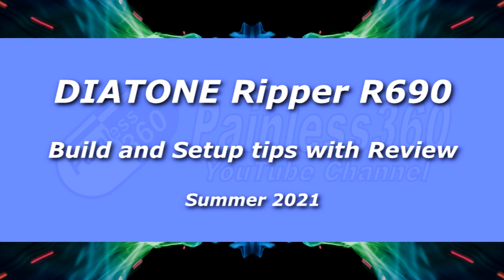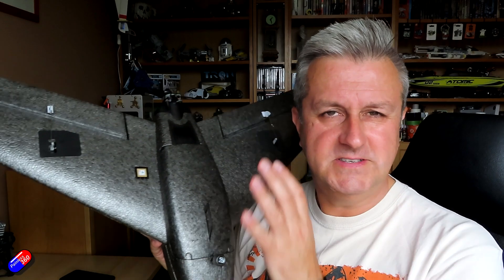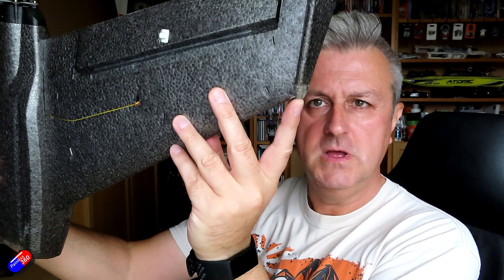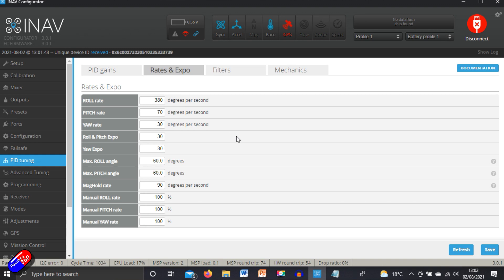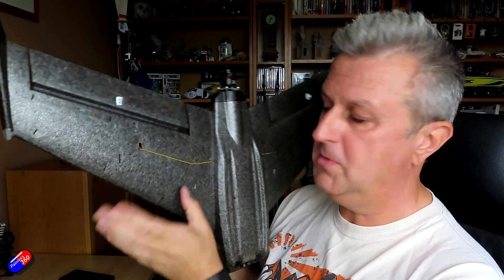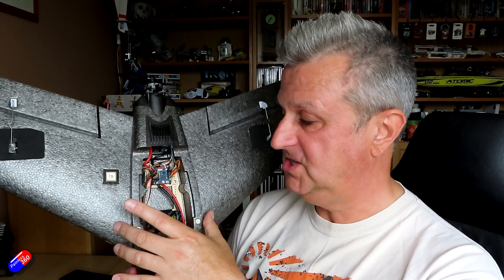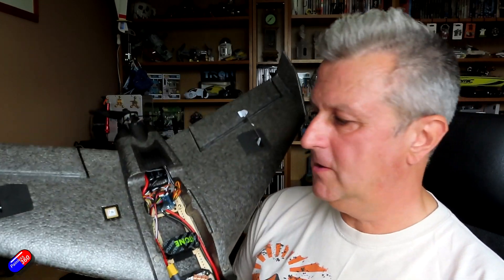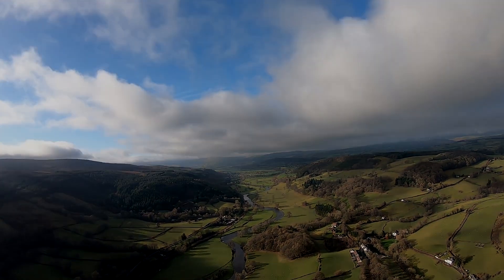DIATONE RIPPER R690: Build and Setup Guide (with Ownership Review)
Lots of places sell this model.

Kit I've used in Mine:
iFlight XING 2207 2-6S 2450KV Unibell Motor
45Amp FW ESC
EMAX ES08MD Servos (metal gear, Digital)
DJI Air Unit Lite with Caddx Nebula Pro camera
Solid copper heat sinks for both sides of the Air Unit Lite
1300mAh 4S LIPO Battery
20g weights in nose